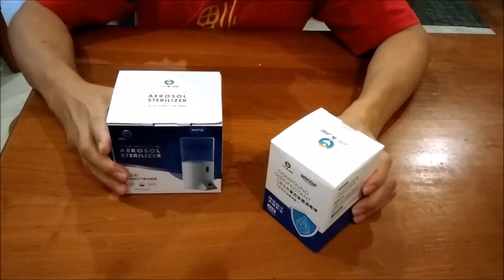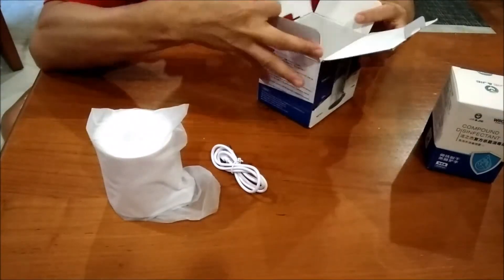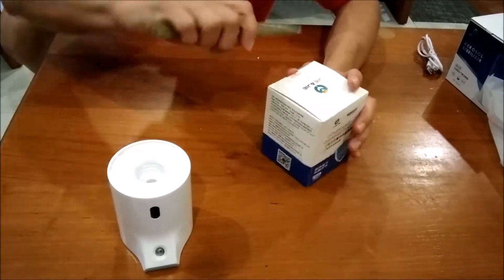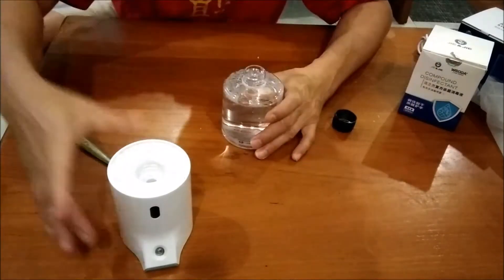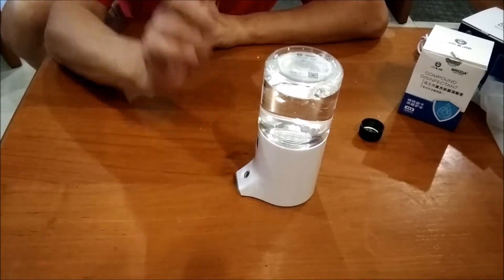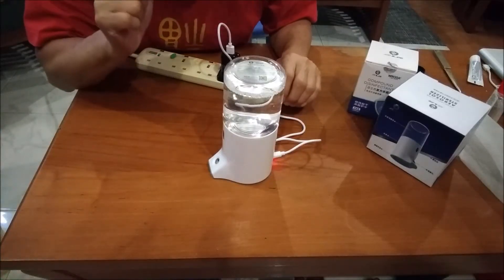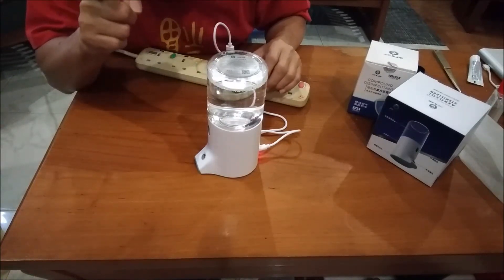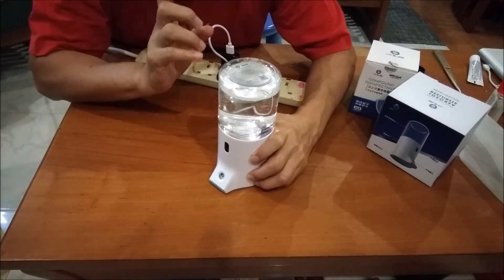Contactless hand sanitizer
Jie & Jie (JJ) contactless hand senitizer
洁之杰(JJ)感应式消毒液喷雾器

Due to COVID19, the requirements for contactless and sanitizer is more and more essential.

Jie & Jie contactless hand sanitizer is the solution to the requirements. It has a sensitivity sensor to detect hands from 10 cm distance. It will spray the disinfectant in mist form for better coverage. It is USB chargeable and lasts for 2000 sprays.

由于COVID19，对非接触式和消毒剂的要求越来越重要。

洁之杰非接触式洗手液满足了此要求。 它具有高灵敏度传感器，可以检测10厘米距离内的物件。 它将以雾状喷洒消毒剂，以更好地全面覆盖。 它可以通过USB充电，可持续使用2000次喷雾。